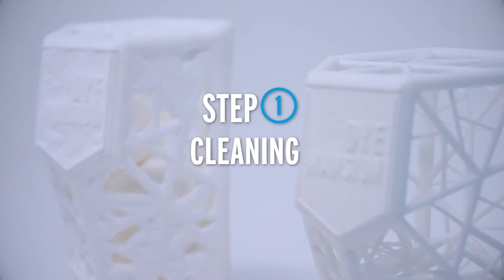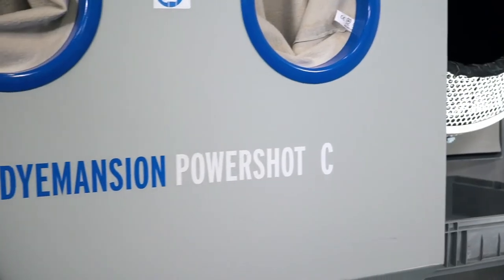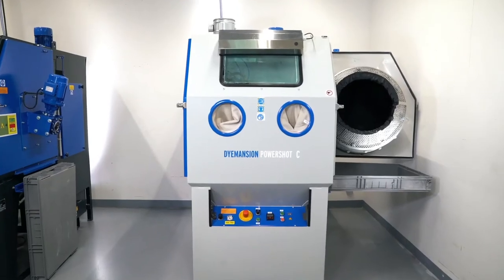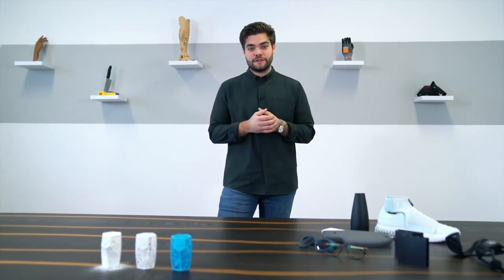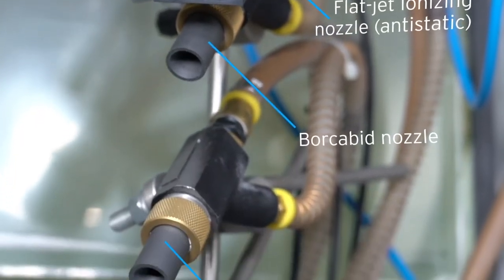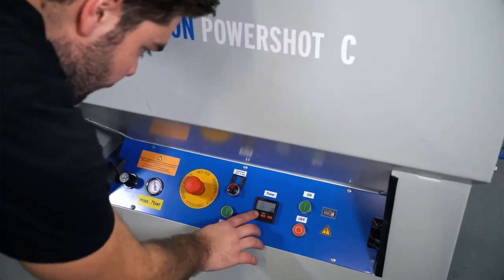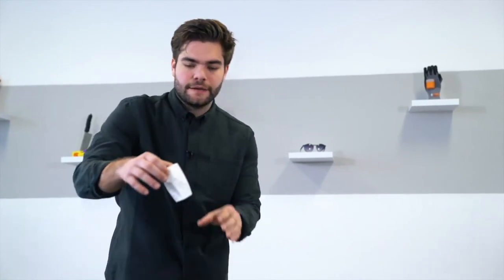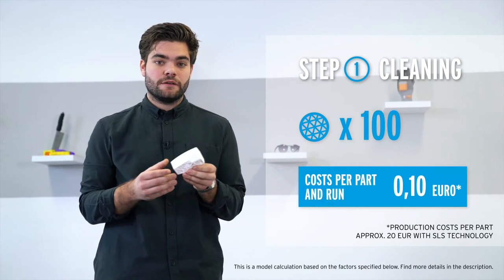Explained The Powershot C I efficient and automated part cleaning DyeMansion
Actual cost per part is highly dependent on part size and volume and the customer’s individual cost structure. The calculation is based on the following assumptions: depreciation over 5 years, 250 working days p.a., 3 runs/ day. Costs may vary in different regions. We are happy to provide the full calculation and/or conduct customer specific calculations upon request.